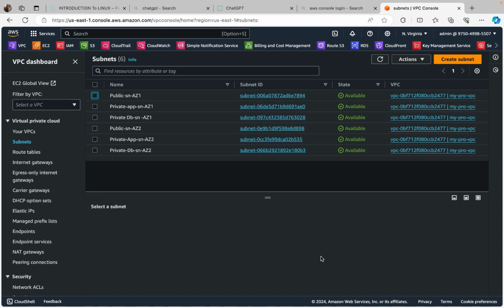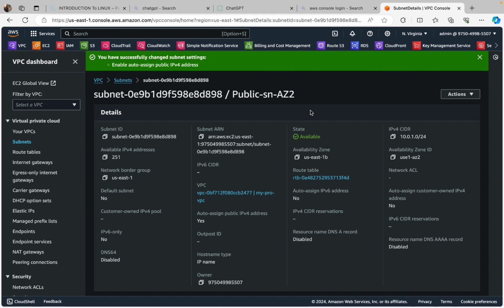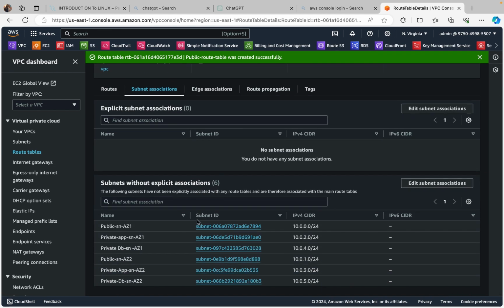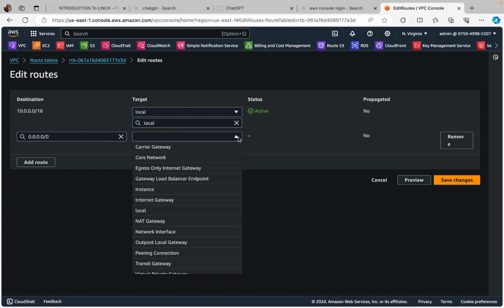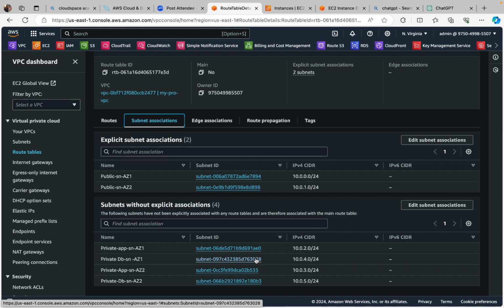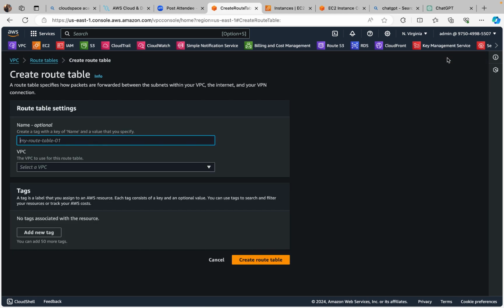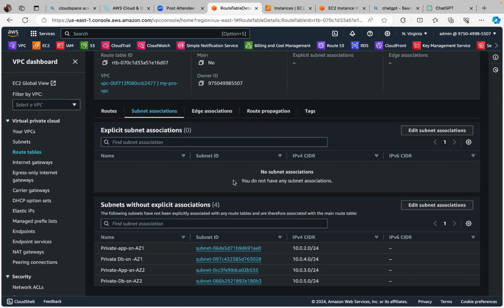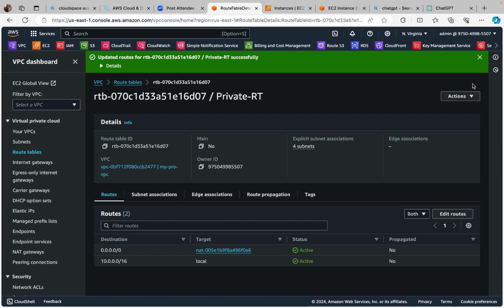How to create route tables , and associate IGW and NAT GW